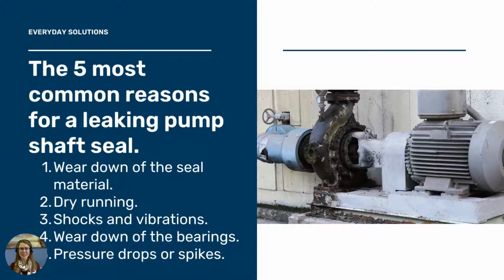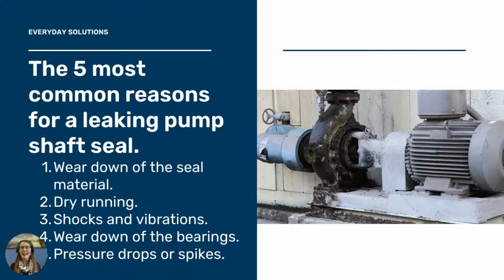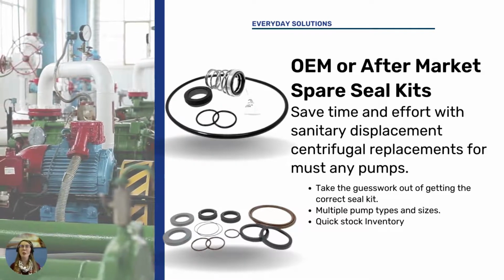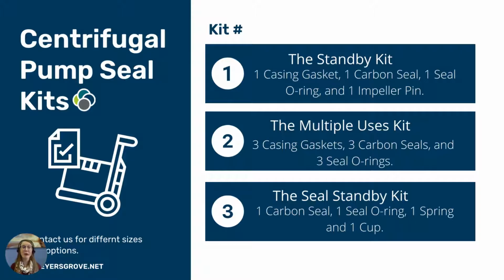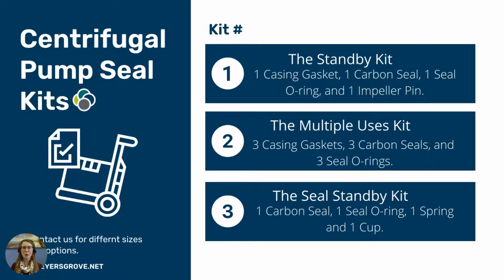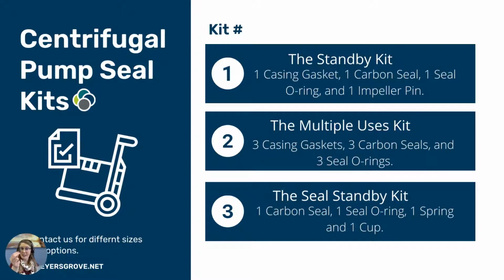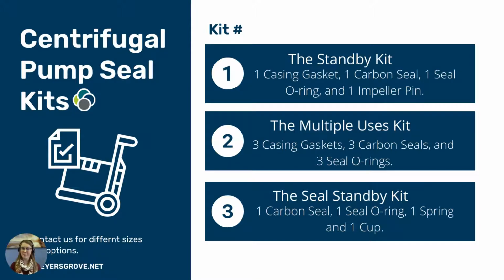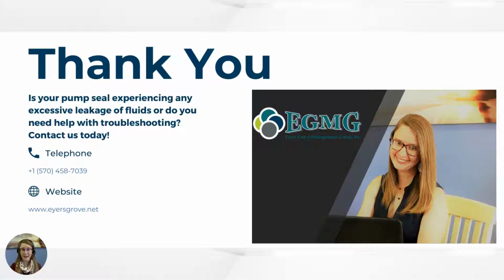Everyday Solutions//Problem: Leaky Pumps//OEM//Aftermarket//Spare Seal Kits//Spare Parts//Short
📺Welcome to the 2nd episode of EGMG's NEW short video series "Everyday Solutions," where we help solve those everyday problems that pop up during a manufacturing day.

Today, we want to talk about leaky pumps and the threats they pose. Pump seal failure leads to loss of fluids and a dangerous working environment due to leakage. Don't end up stranded because you don't have a spare seal kit on hand. Eyers Grove Management Group can get you the best pricing and availability and have a number of seal kits in stock.